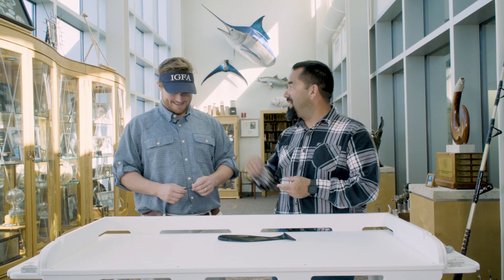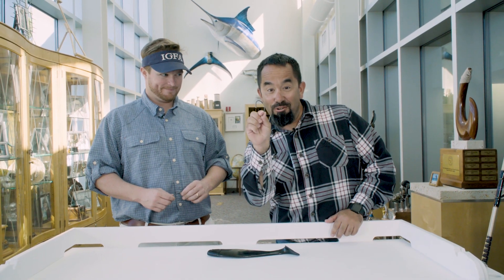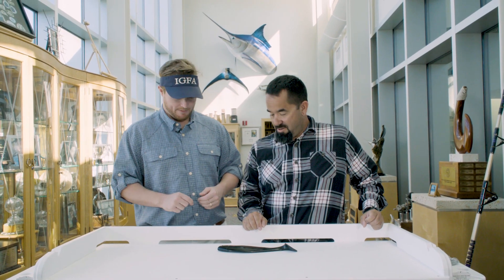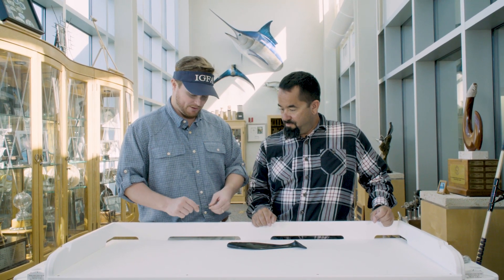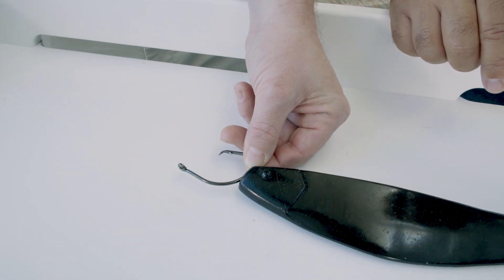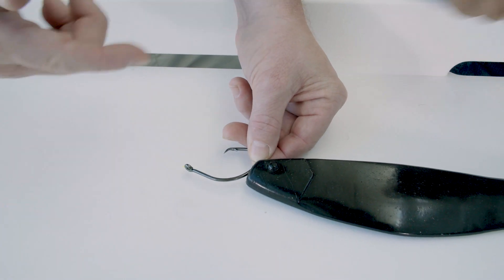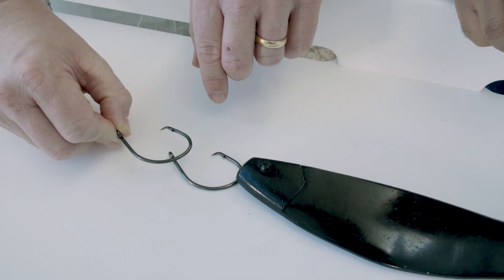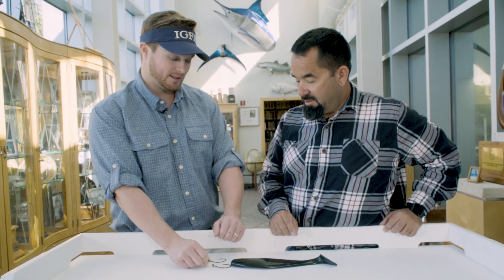Bridling Baits - International Game Fish Association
Jack Vitek of the International Game Fish Association discusses with us the rules and regulation regarding Bridling baits